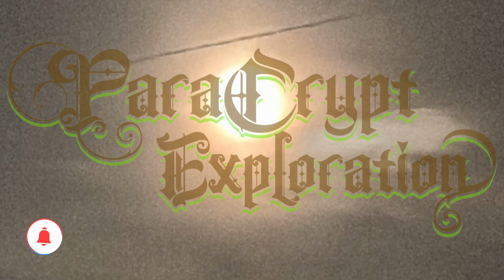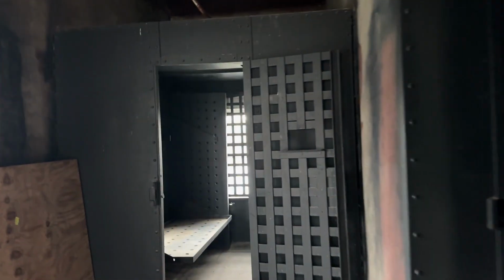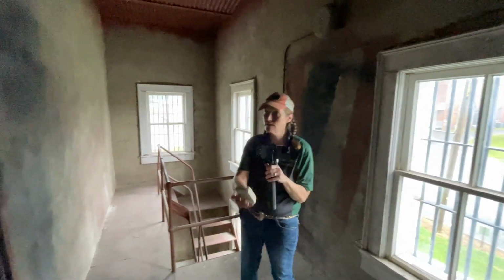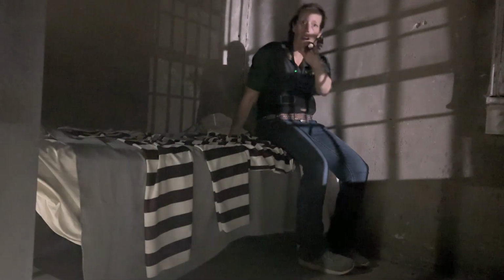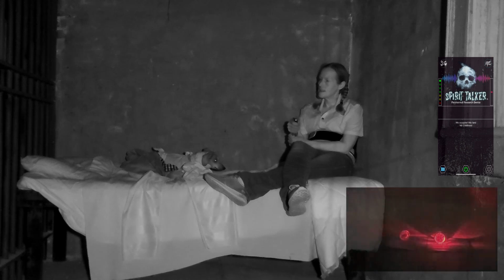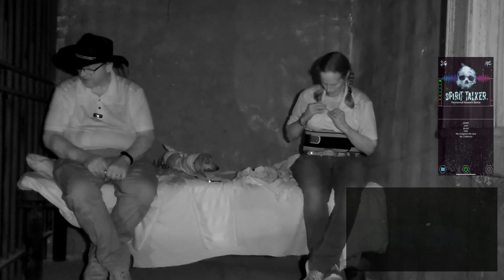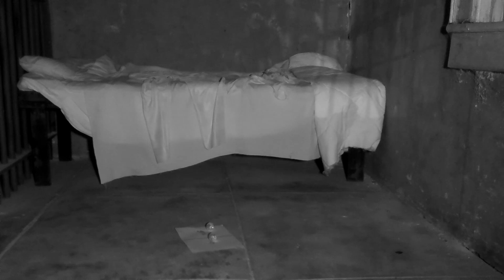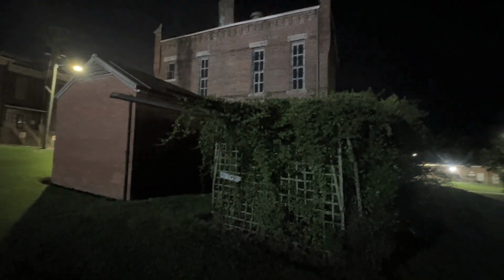Pauly Jail Union Springs Alabama Part 1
We visit the historic Pauly Jail in Union Springs AL. This is an old jail dating back to 1897 and may be the oldest intact standing jail in the state. Housing men, women and the criminally insane, the Pauly Jail is full residual energy and untold histories. Join us as we spend the night here.

Hosts
Jennifer Etheridge
Jay Etheridge

Music
Title: Dark Suspense Hybrid Trailer - 30S - P5
Publisher: Pond5 Publishing Beta (BMI)
Composer: Wolfgang Wöhrle (BMI), IPI#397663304
PRO: BMI